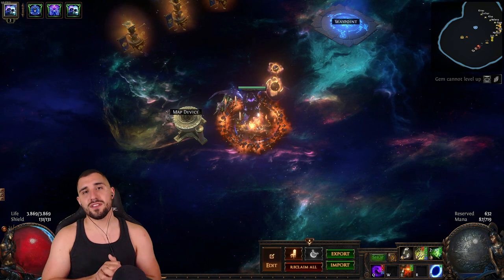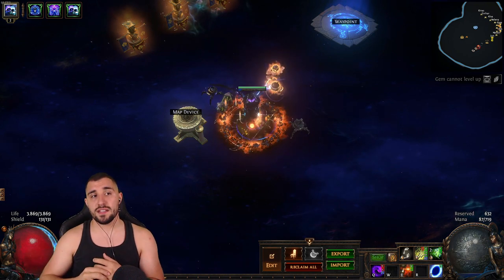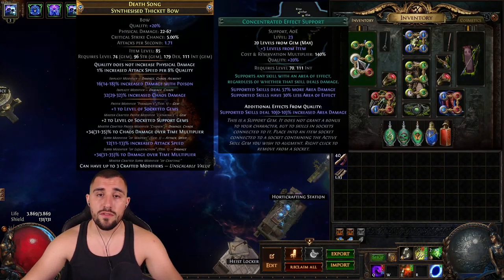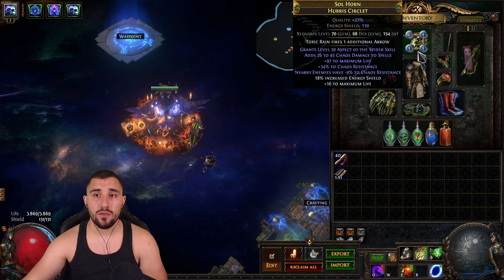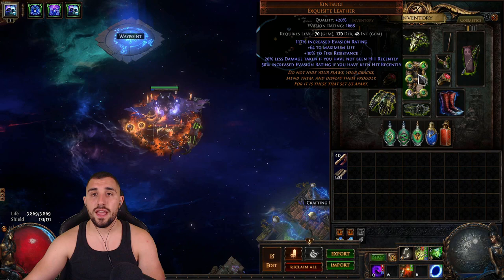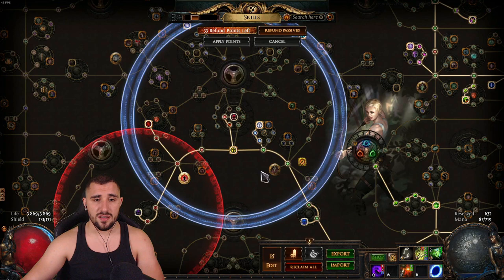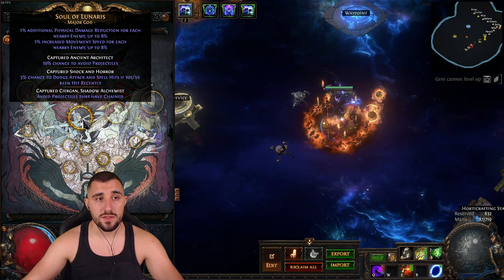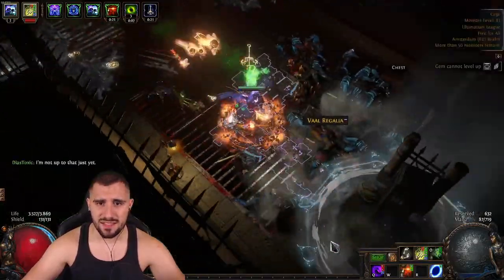[Beginner's Guide] My Toxic Rain Totem Pathfinder Build on POE !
On this video i'm showing you my Toxic Rain Totem Pathfinder Build on POE ! All about it so that you can copy it as you wish ;)

Timestamps:
02:00 : Pros and Cons
08:36 : Skill Gems
12:14 : Gear + Flasks
19:39 : Skill Tree + Remainings
24:19 : How i play it
26:32 : Gameplay (T16 Map)